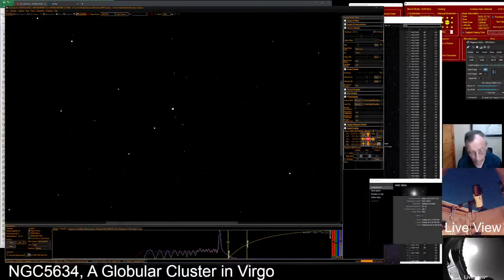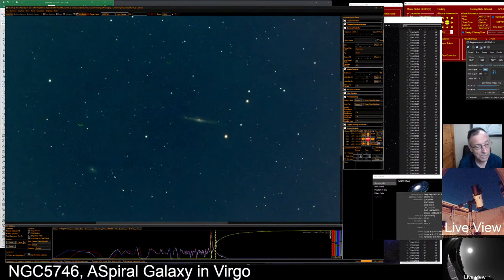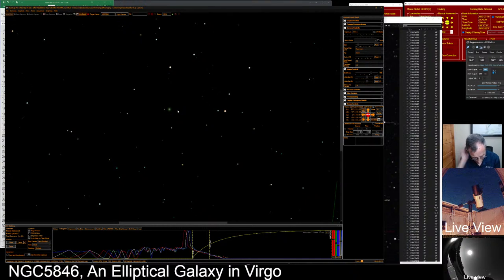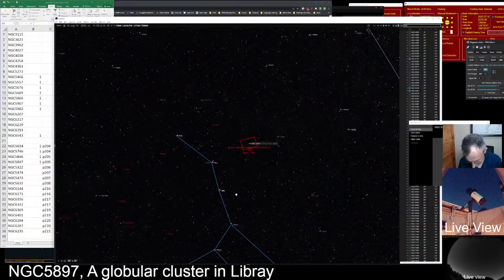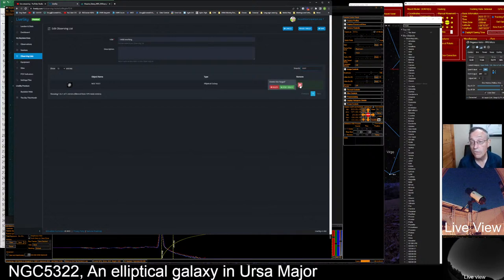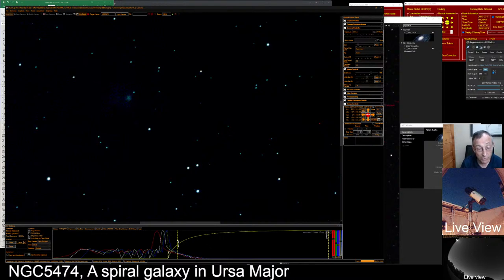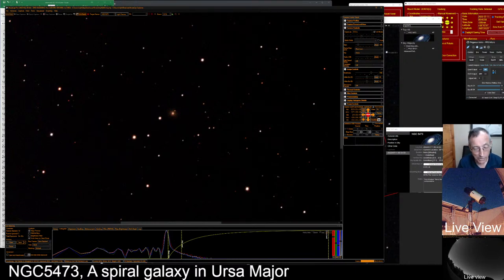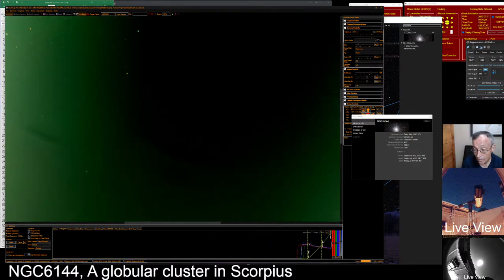The Herschel 400 (Part 5) | Electronically-Assisted Astronomy (EAA) via a 11-inch RASA Telescope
Electronically-assisted Astronomy (EAA) opens up new vistas for those who would never be able to make time to travel to view the heavenlies through a scope like our RASA 11-inch with a ZWO ASI2600MC Pro astro-camera and an Octopi-Astro camera interface. Operating on an iOptron CEM70G mount from a Pier-Tech Tele-Station 2 observatory on a Pier-Tech Adjustable-Height pier for precision "Go-To" targeting, in this video, we feature, our continuing chase through the Herschel 400 List. Tonight we observe:
NGC5634
NGC5746
NGC5846
NGC5897
NGC5322
NGC5474
NGC5473 and
NGC5631